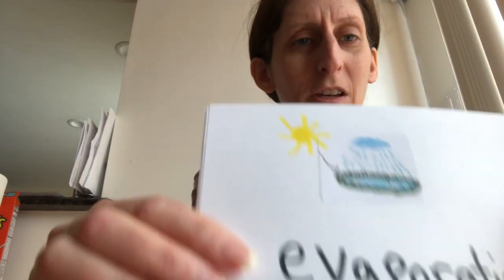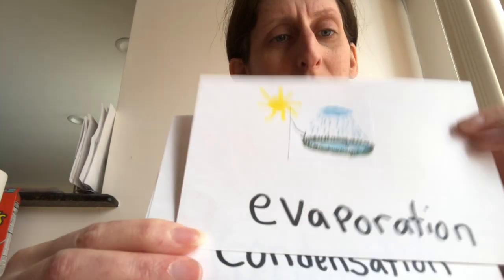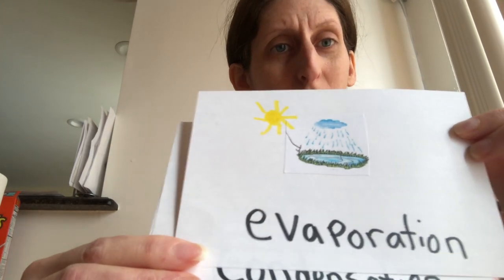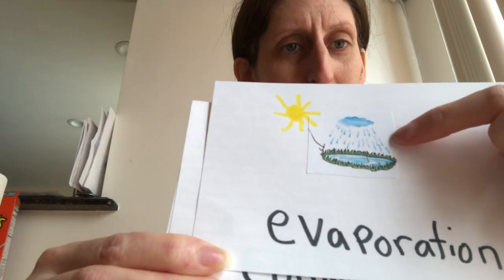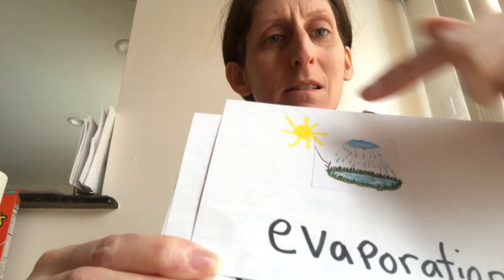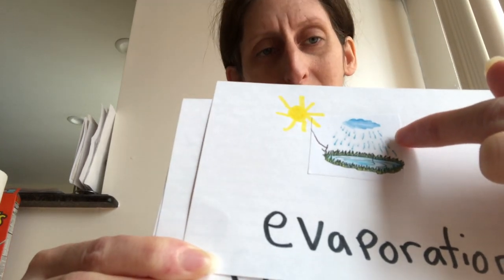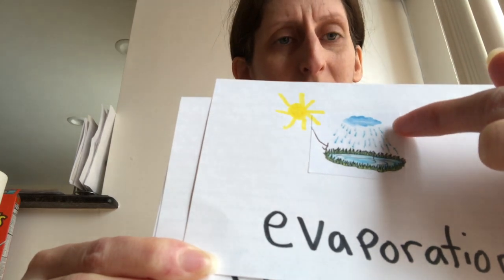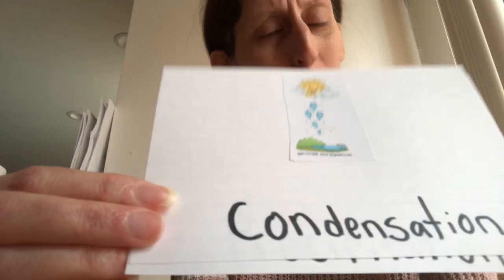Shorefront Y Pre-K Lesson 2A Wednesday 4-29-20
Water cycle experiment-rain in a bag. (Part 1)